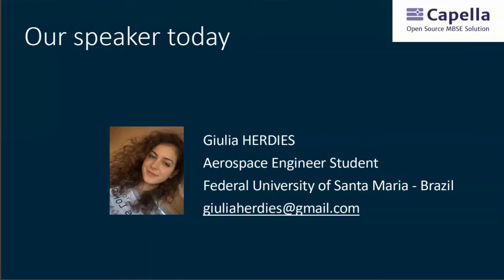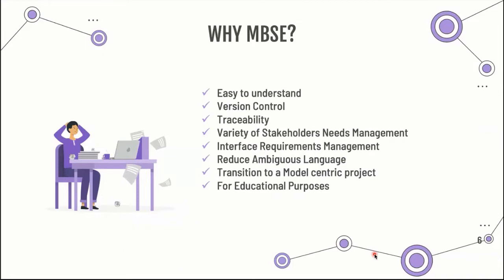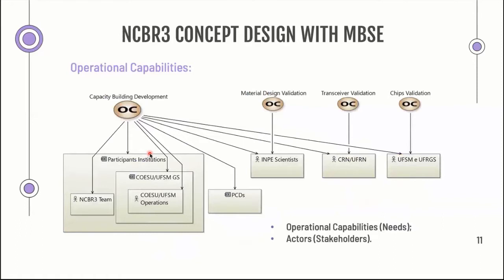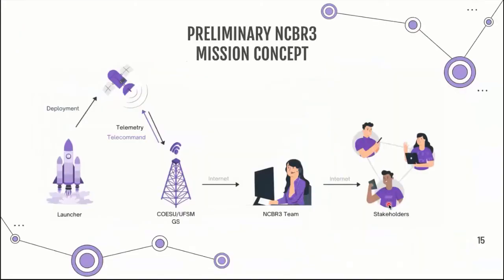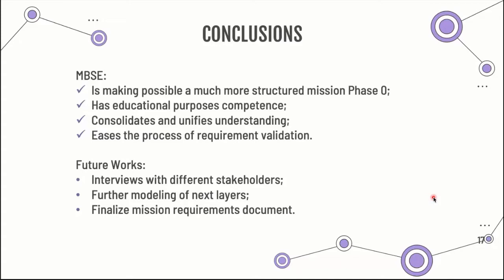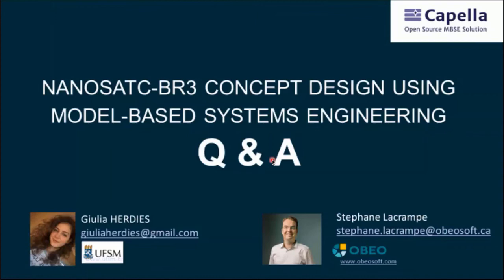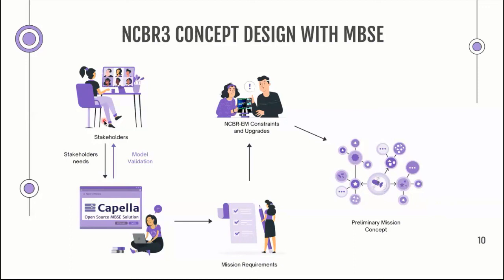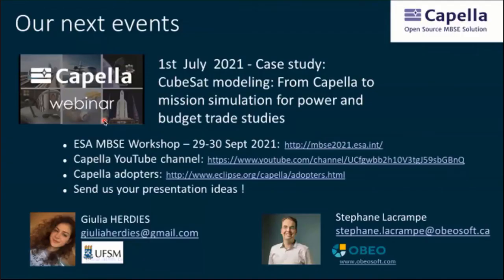Using Capella on a Brazilian Nanosat Project | Federal University of Santa Maria | Capella Webinar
Discover how MBSE is used on the Brazilian CubeSat development program.

Presented by Giulia Herdies - Aerospace Engineer Student at the Federal University of Santa Maria

With two nano satellites already in operation (NANOSATC-BR1 and NANOSATC-BR2), the Brazilian National Institute for Space Research (INPE-MCTI) is currently in the conceptual phase of a third mission (NANOSATC-BR3).

Giulia Herdies from the Federal University of Santa Maria in Brazil, will present how the Capella tool and the Arcadia method are used in the second phase of the project, to develop the concept of this mission.

During this webinar, she explains:
-Why the use of MBSE is vital for development of the conceptual phase, by allowing a global understanding of the mission by all involved.

-How stakeholders' needs and project restrictions were broken down within the operational, functional and physical aspects, which resulted in a preliminary definition of a viable concept solution.